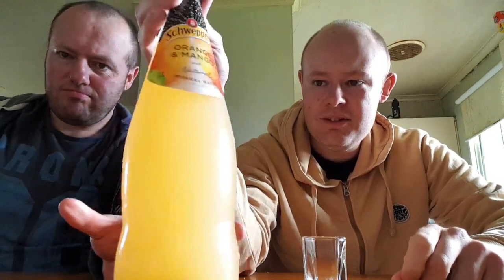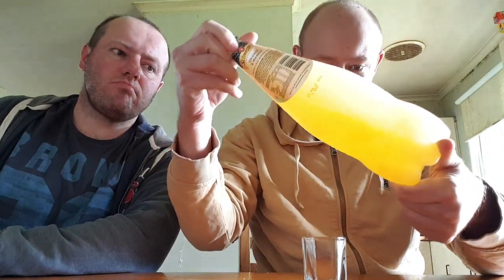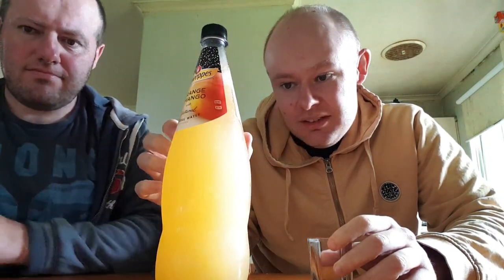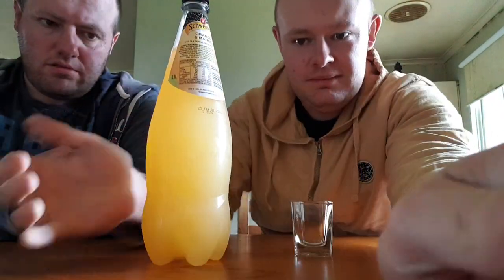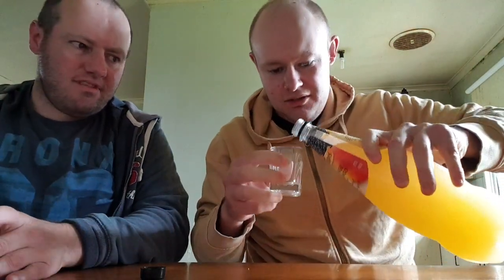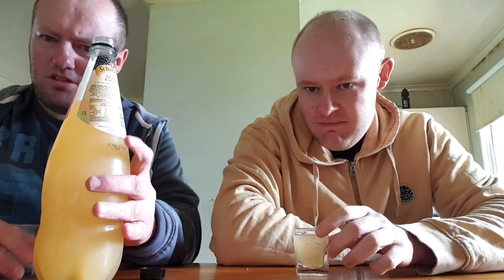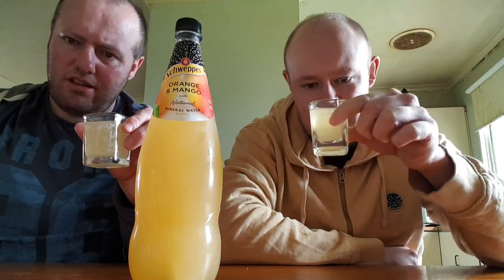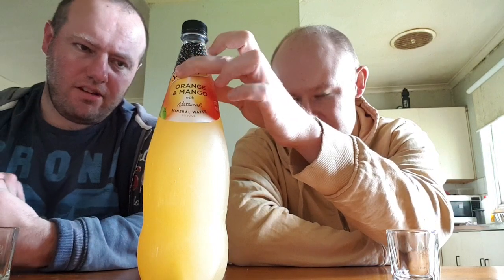Schweppes Orange & Mango review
Pirate Life (Robbo 5 Life & Roger th Pirate) review Schweppes Orange & Mango soft drink